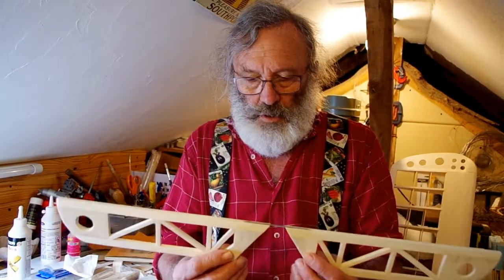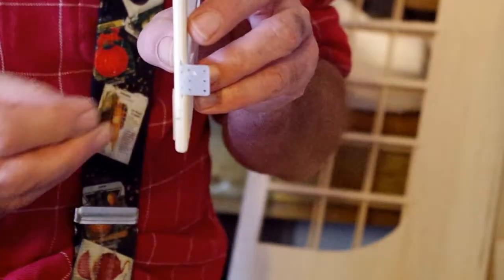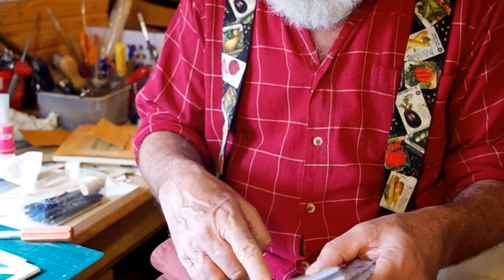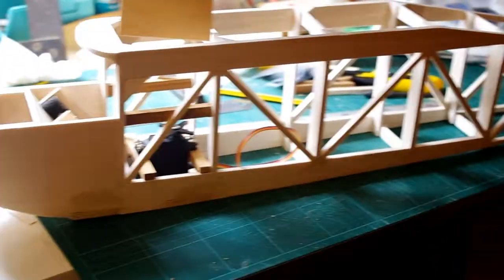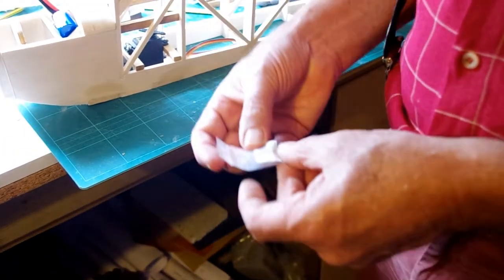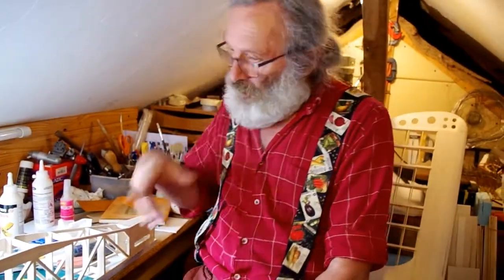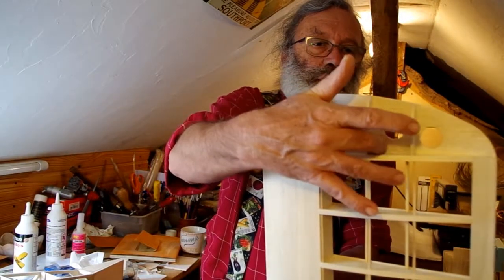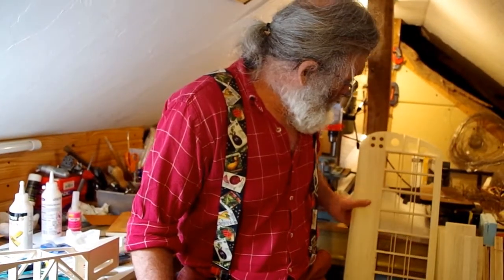puddleduck construction 6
Wing tips finished, tail feathers ready for covering and fitting battery box and servos in fuselage. Not forgetting a moan of course.